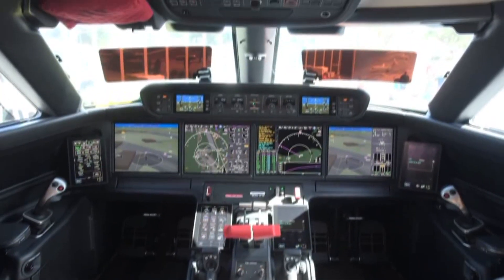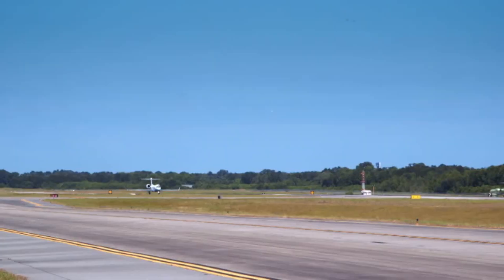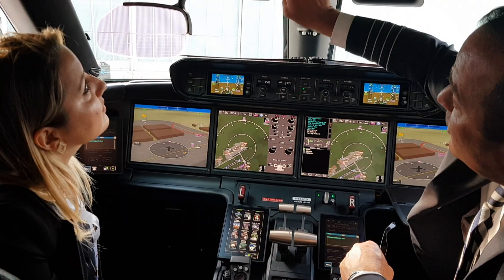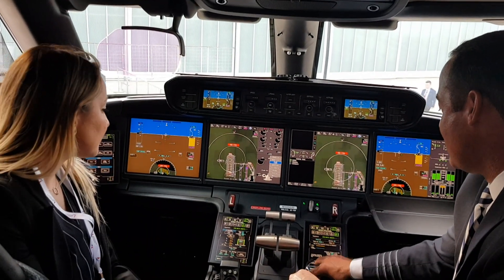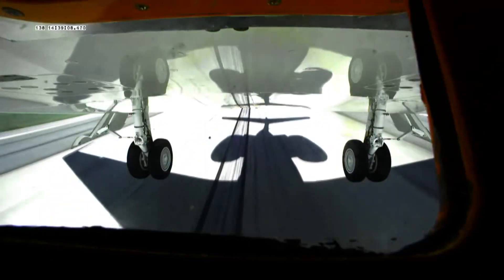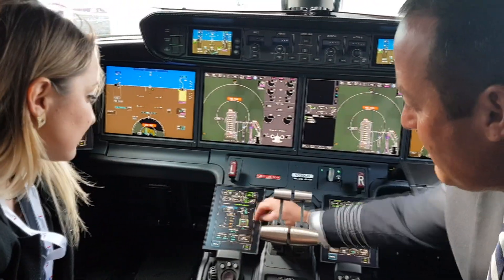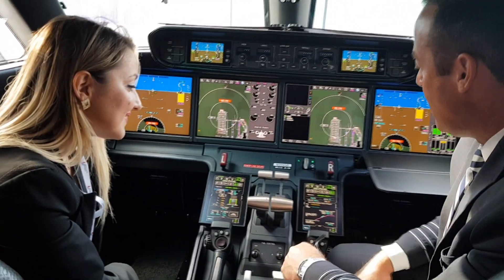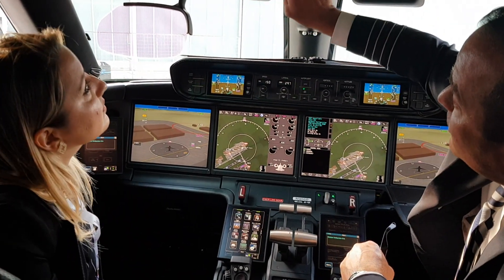Inside the cockpit of GULFSTREAM G500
Gulfstream’s New G500!  Sr.International Demonstration Pilot Nicholas Rose talks to journalist, writer and "Crash Detectives" Turkish translator Didem Kuzu regarding some of what makes the G500 a revolutionary addition to the Gulfstream lineup and highlights some of its features.
Camera: Asst.Prof.Dr. Haydar Ateş, University of Turkish Aeronautical Association